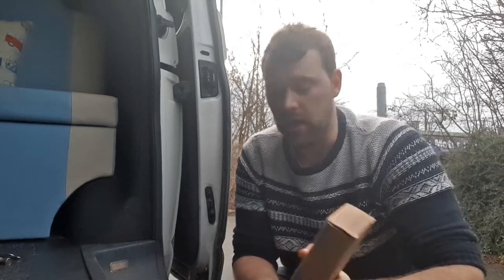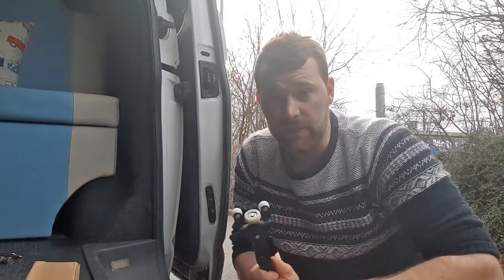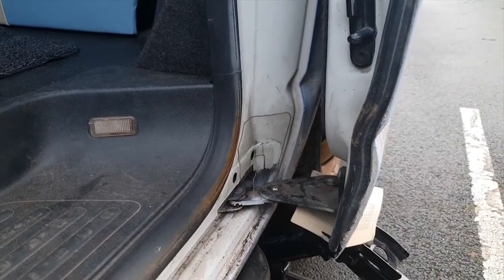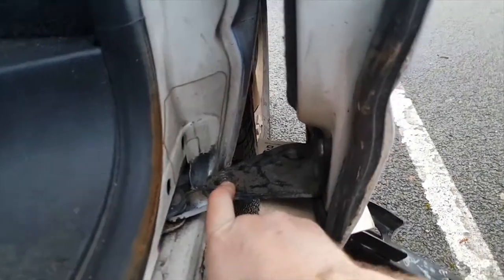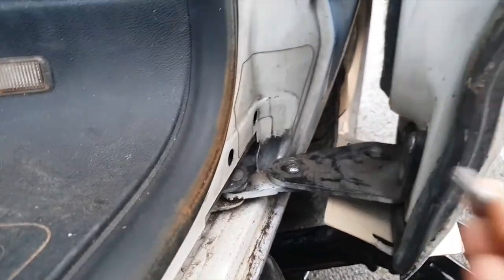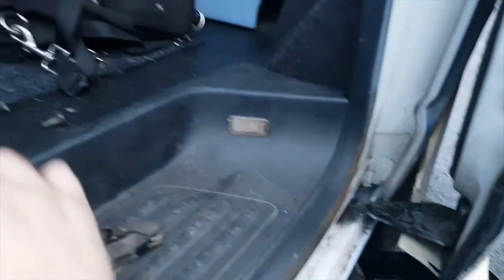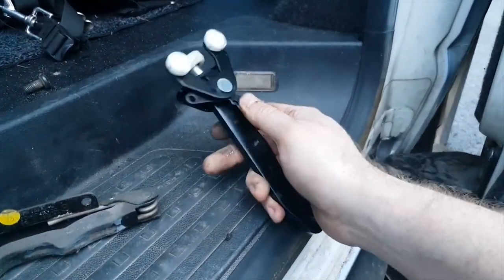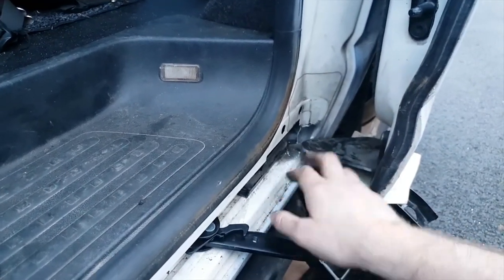How To: VW T5 Lower Side Door Roller Replacement | Fixing Faulty Door Slider | Van Maintenance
In this video I replace the lower side door bracket / slider due to a fault, Hope this video helps if you need to do the same to your van.

If you like the images I take and want to help sponsor this channel, you can see most of my images for sale on my etsy

600w pure sine inverter, Great bit of kit